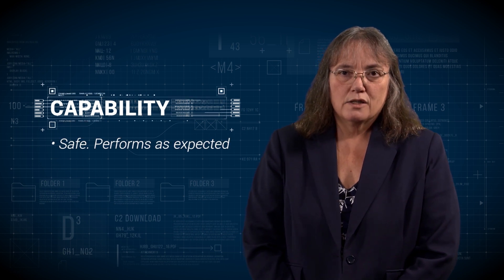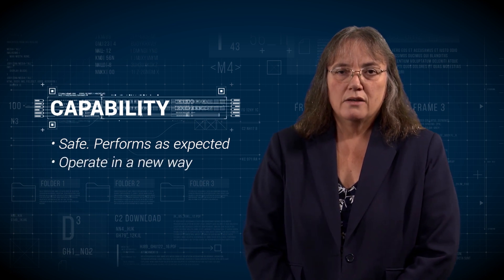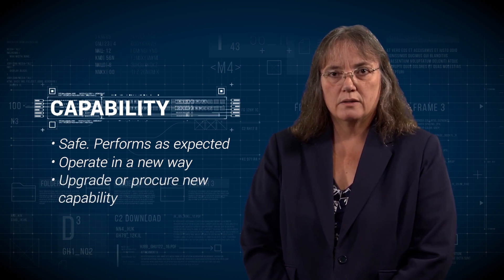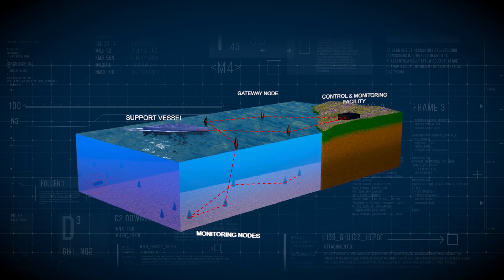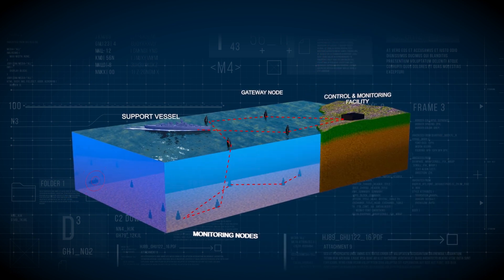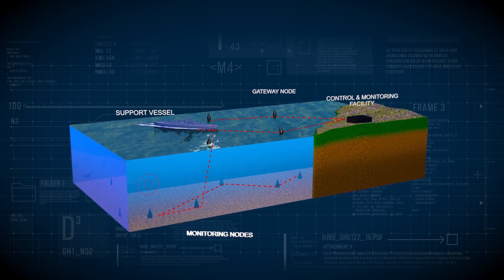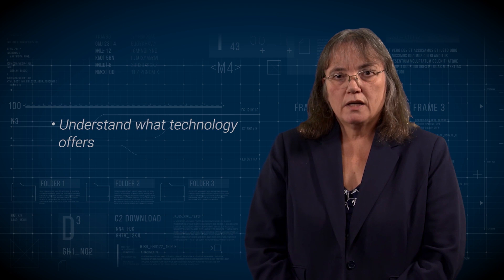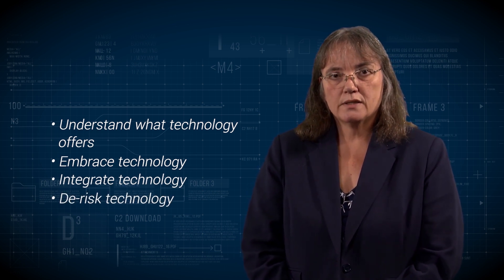Revolutionising Test & Evaluation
Our Test and Evaluation (T&E) expert, Cathy O'Carroll, explains how we're modernising and digitising T&E to ensure it's fit for purpose, future-proof and is enabling war-fighters to stay ahead of the threats by getting technology and capability into their hands as quickly as possible.